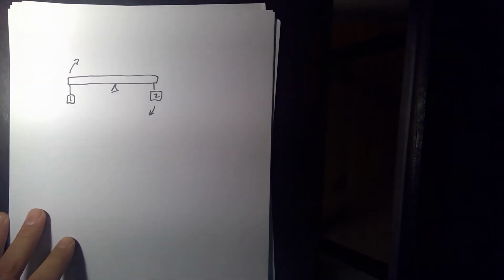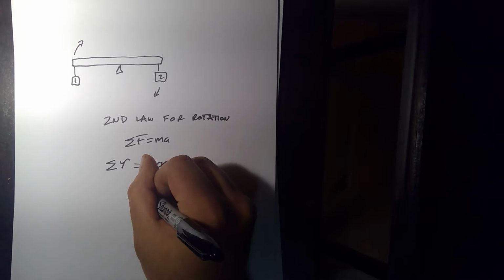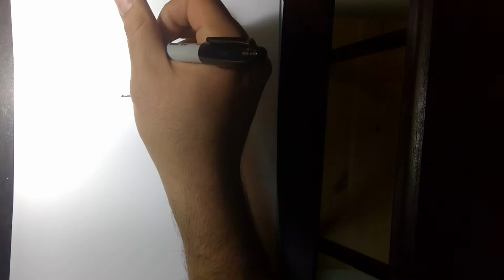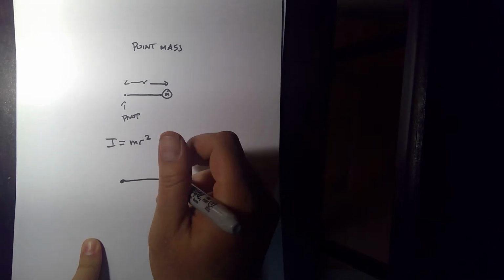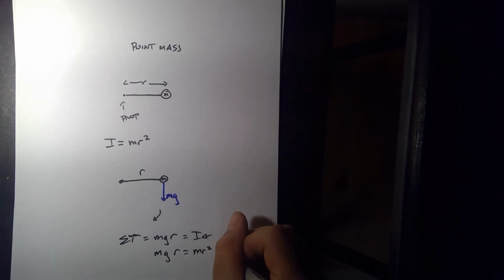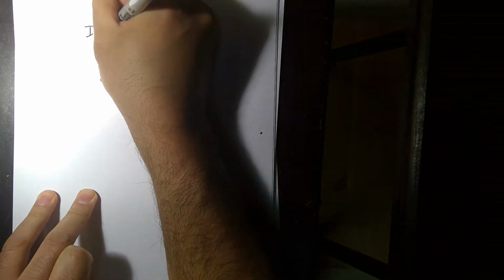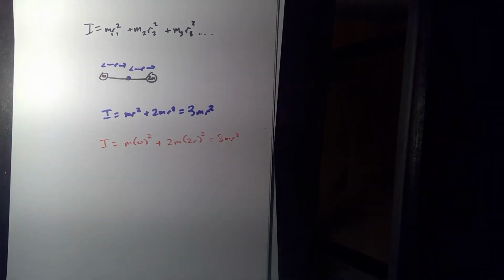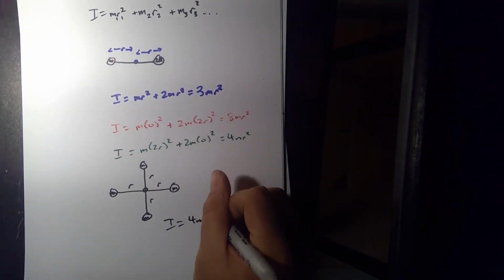AP Physics 1: Moment of Inertia Part 1